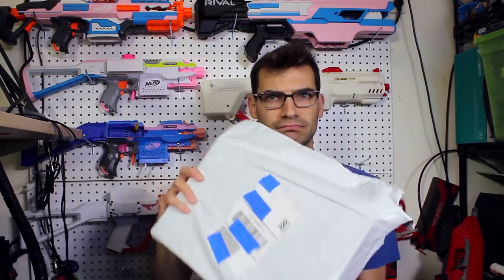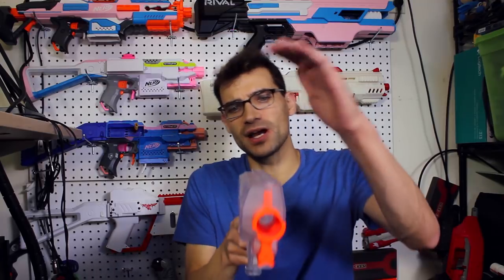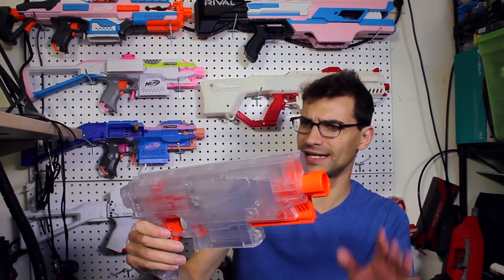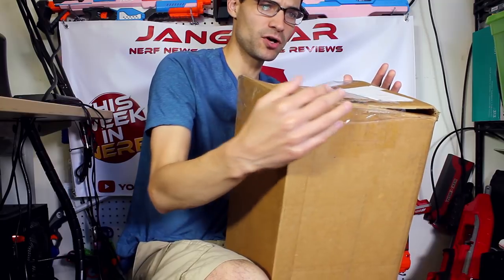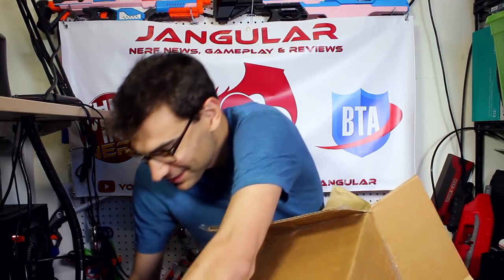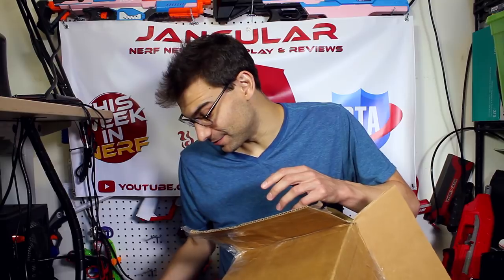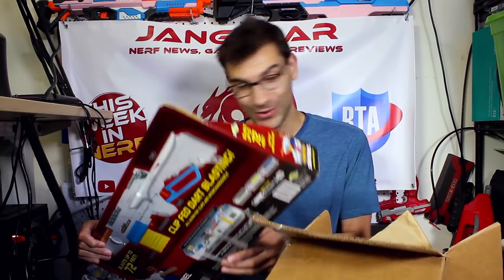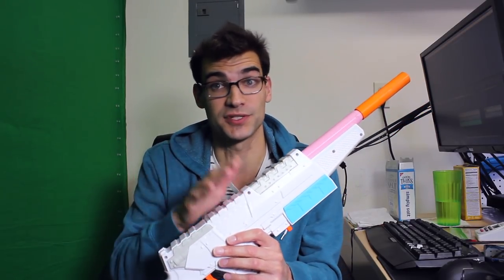A Surpise Blaster I Got For Endwar! Everyday Nerf #8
Thank you to Aldoss and NFStrike.com for the things they sent!

Jangular
1769 Hillsdale Ave. #54419